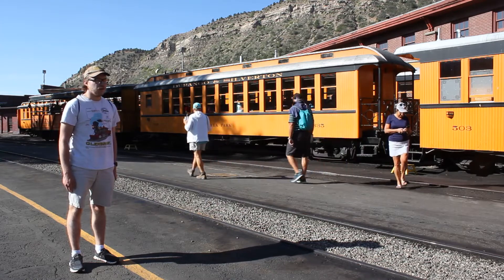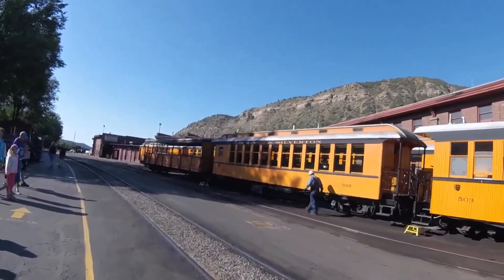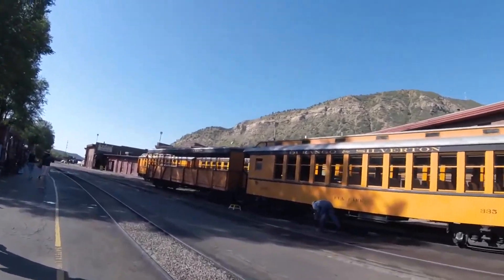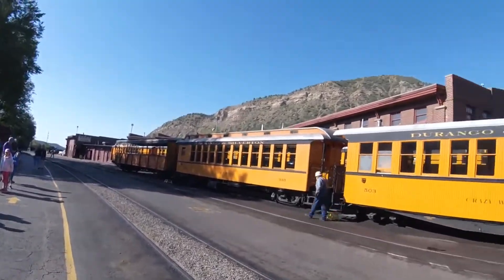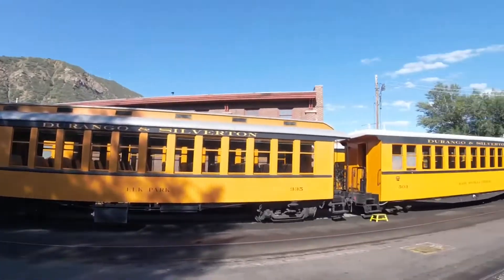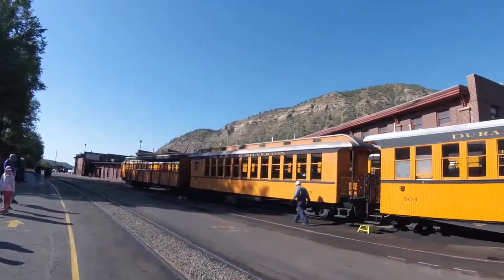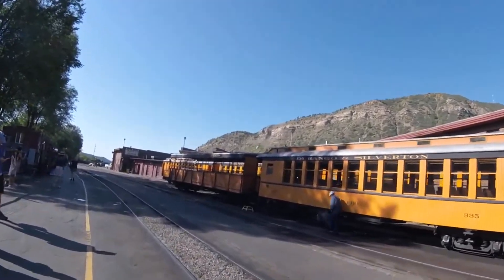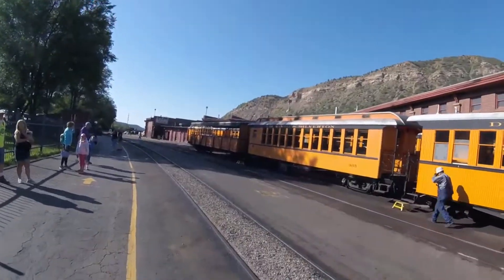_Durango & Silverton Narrow Gauge Railroad - Durango, CO_ Episode 310 (Denver & Rio Grande 335)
Durango & Silverton Narrow Gauge Railroad
Denver & Rio Grande 335
_MLTG_